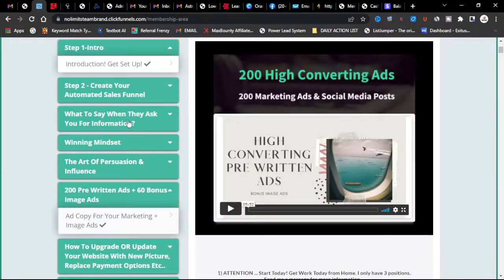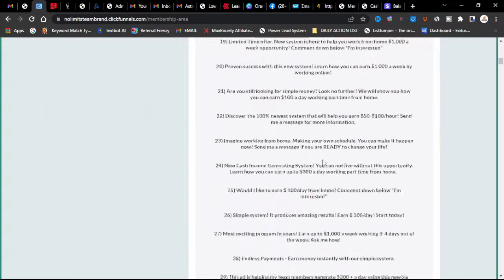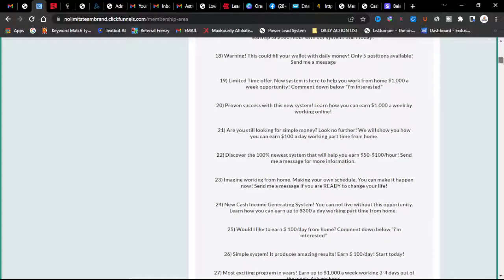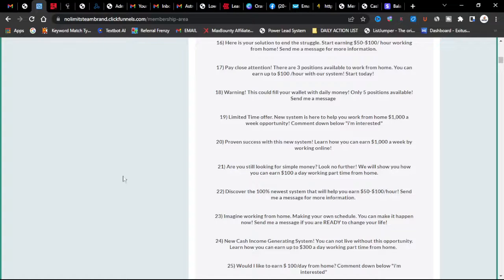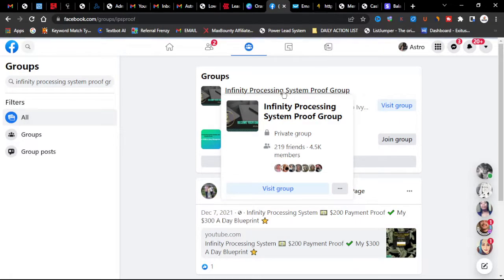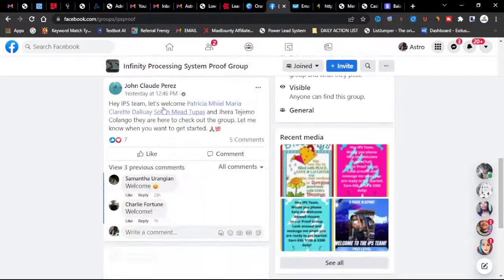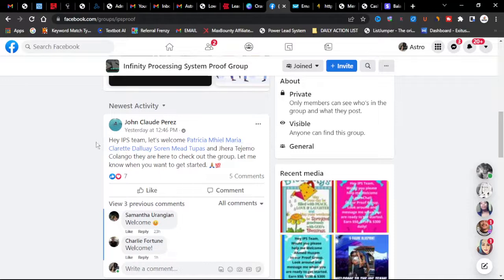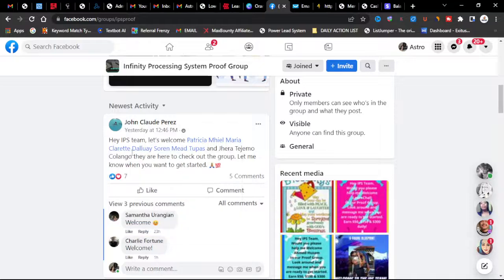How To Make $300 A Day Copy And Pasting Ads With Infinity Processing System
In this video I'm showing you how to make $300 a day copy and pasting ads. Infinity Processing System is a blueprint to show you how to post on social media and to drive traffic with any business you promote.

Check out these platforms to drive traffic to your sites on autopilot

✅✅ Get Lead Skimmer!

This traffic coop can take your business to the next level

For Viral Safelist Mailers to send your website to with one click of a button

Get automatic traffic for free with this system.

Free traffic exchange platform